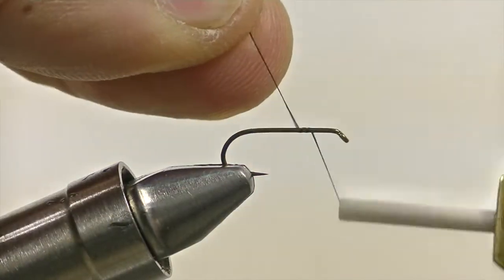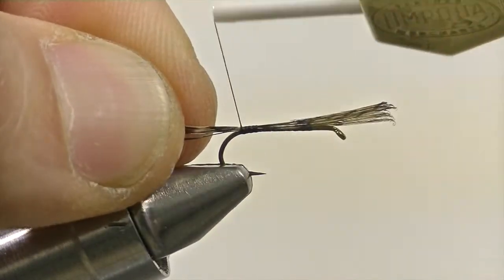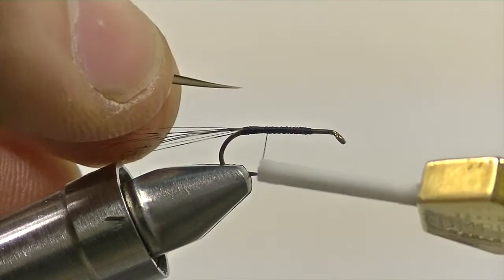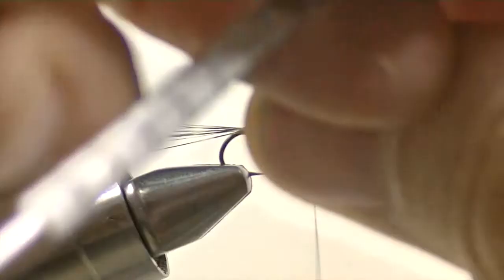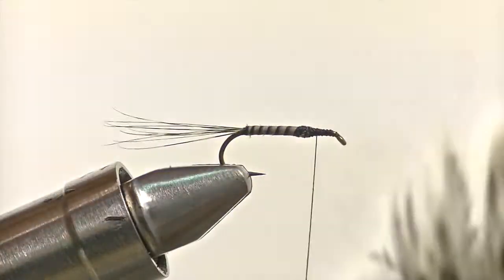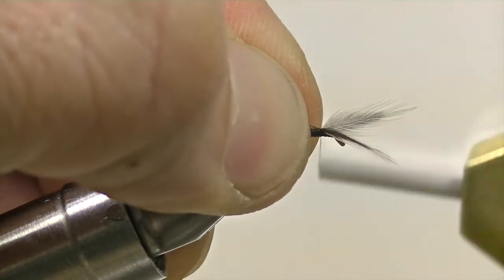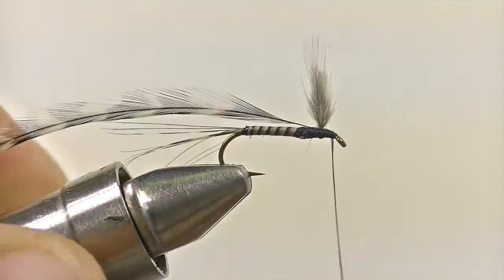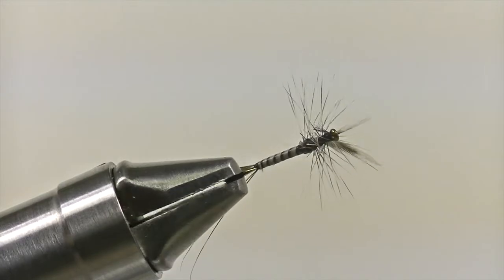Hen Winged May Fly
This fly tying video will walk you through the steps on how to tie a Hen Winged May Fly.  Tied by Erik Moncada